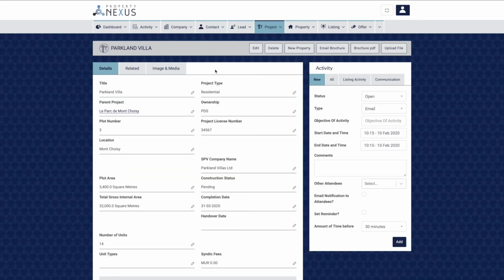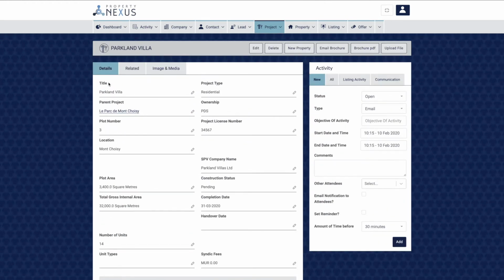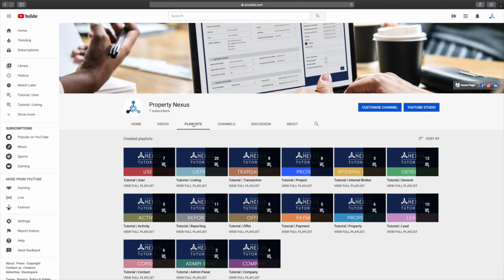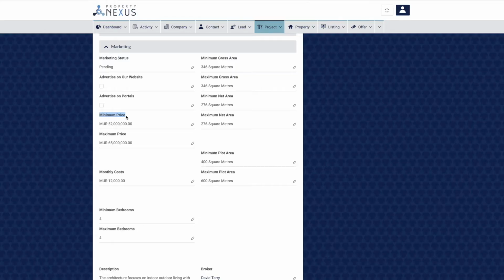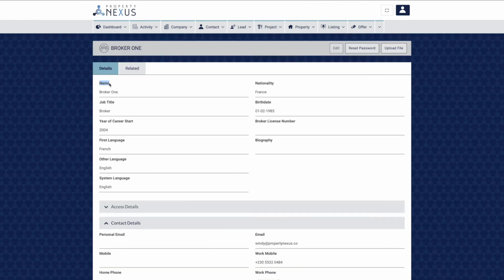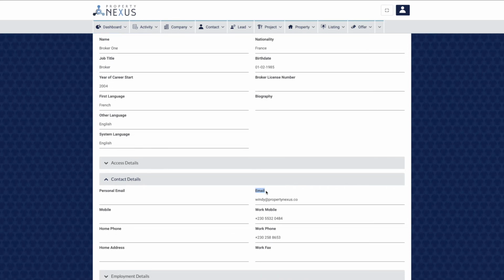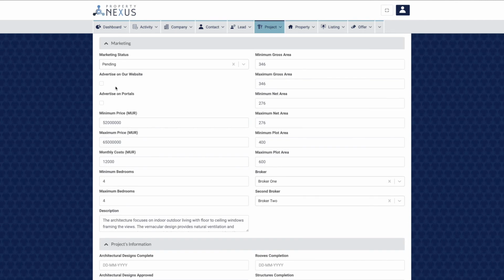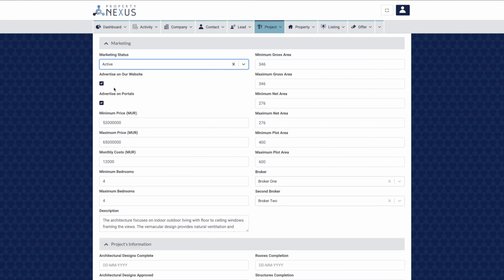Project - Fields important for Advertising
There are several fields which allow you to control various marketing tools as well as set the Title and Descriptions for advertising online and in the Project Brochure. In general, it is important to fill in as many of the fields in Project records as completely as possible so that your Brokers have a complete picture of the Project; this is important for Developers and Agencies alike.

For complete information on the Project Brochure, please see the video

In the Marketing section, there are various Minimum and Maximum fields that allow you to set a range of Prices, Bedrooms as well as Gross, Net and Plot Areas.

The Broker and Second Broker will allow you to advertise this Project under the names of one or two Brokers. Please make sure that the Name, Mobile number and Email address as well as their Profile photo are correct in the User records for any Broker that you add to these fields. This information will be sent to Portals and your Website, should they be connected, as well as to the Project Brochure.

The Advertise on Our Website and Advertise on Portals check boxes allow you to select if you wish to advertise this Project on either of those channels. These will have to be selected and the Marketing Status field set to Active for them to be automatically published to these websites, if you have active feeds to them.